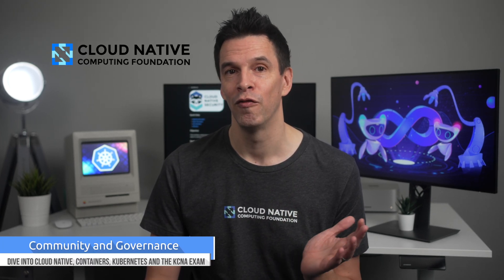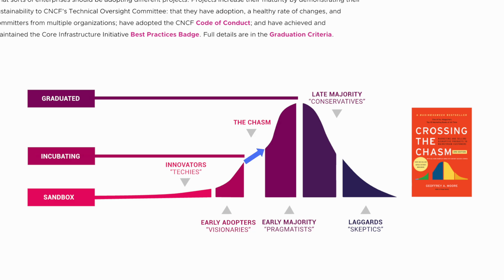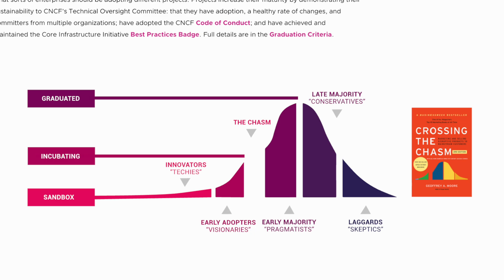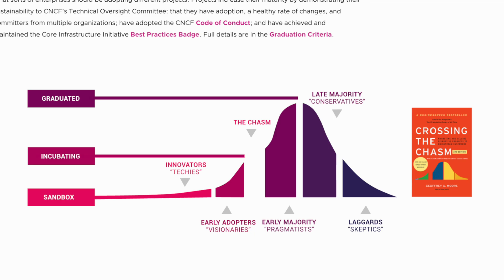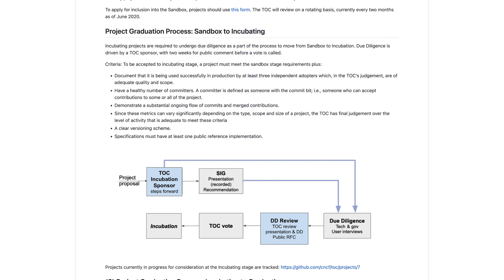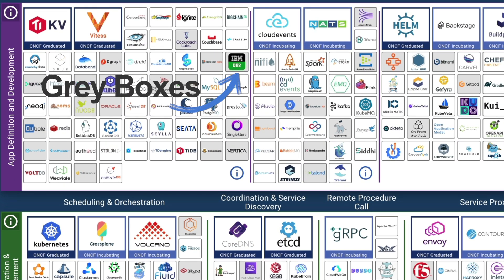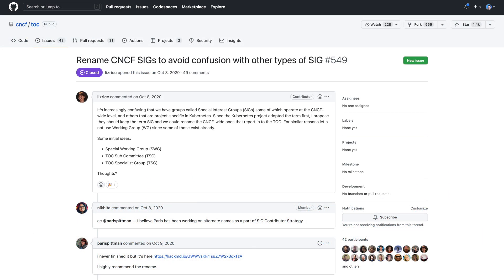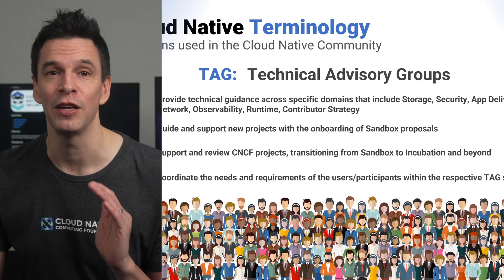Cloud Native Landscape and Getting Involved with Kubernetes & CNCF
In this video, we're going to explore Cloud Native Community and Governance. Cloud Native Community and Governance is an important topic and it's something that you need to be aware of if you want to be successful in the Cloud Native world and, you're aiming to pass the KCNA exam.

We're going to take a look at what Cloud Native Community and Governance is, and we're also going to discuss some of the benefits of it and how this relates from a project perspective to the challenges of "Crossing the Chasm".  We'll also dive into the various Cloud Native and Kubernetes groups and how you can get involved with them.

This is part of the Dive Into Cloud Native, Containers, Kubernetes and the KCNA series and questions relating to this video are likely to be encountered in the KCNA (Kubernetes and Cloud Native Associate) Exam.